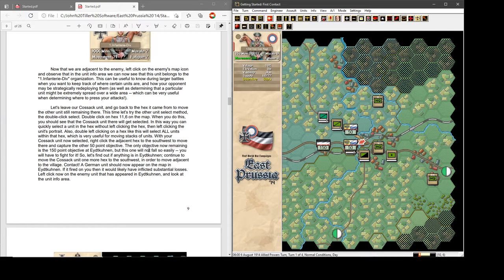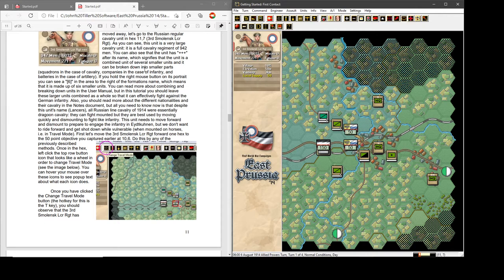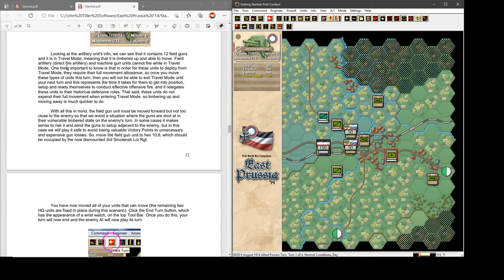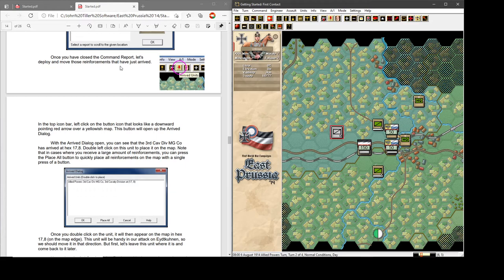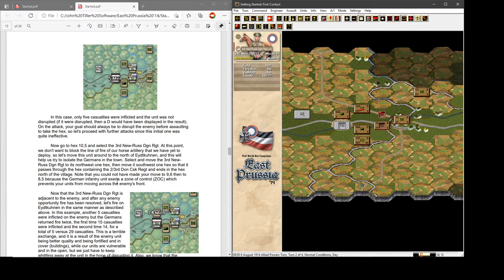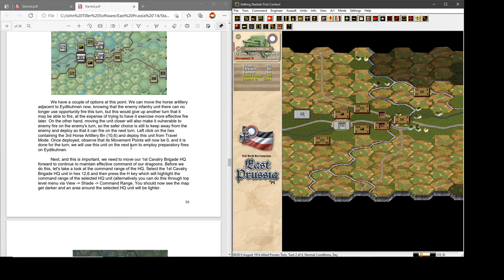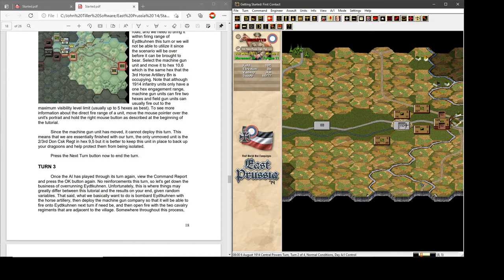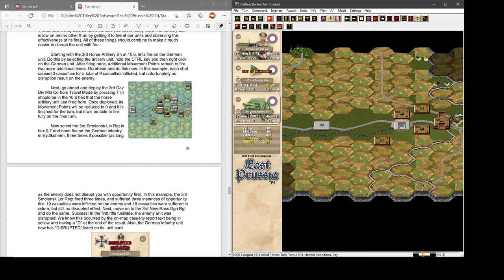John Tiller East Prussia 1914: Tutorial Getting Started #1.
We start this tutorial in a battle in East Prussia in 914. Ive never played this game before other than jacking around with a quik few turns, lets start a proper match! Would you guys like more of this game and others like War in the East 2?

OverviewIn the middle of August 1914, the world's attention was focused directly on the Western Front where German armies were sweeping into Belgium and France. On the Eastern Front however, the Russians were on the offensive into East Prussia, an important agricultural region of the Prussian homeland, and the gateway to Berlin. The Russians planned a two pronged invasion into East Prussia: one army approaching from the Niemen River to the east and one army approaching from the Narew River to the south, both aimed at outflanking German forces located therein, and the eventual capture of the strategic city of Königsberg. In their way stood a single German army, two resolute commanders, and a well developed rail network. By the time the campaign was over both Russian armies would be almost completely destroyed and thrown out of East Prussia and the campaign itself would go on to become one of the most studied and celebrated victories in warfare.Scenarios20 stand alone scenarios, 4 campaigns to choose from, as well as 3 "Grand Campaign" scenarios designed to play with France '14. Battles include:    Stallupönen    Gumbinnen    Lahna-Orlau    Bischofsburg    Gross Gardienen    Tannenberg    Usdau    Hohenstein    Lyck    1st Masurian Lakes    Wloclawek    Chelmno-Dombie    Kutno    Lodz (breakout)    Lodz (withdrawal)    2nd Masurian Lakes (1915)Campaign scenarios consist of:    The Russian invasion of East Prussia up to the end of the 1st Battle of the Masurian Lakes (206 turns)    Two different hypothetical variants of the Russian invasion of East Prussia (206 turns each)    The German invasion of Poland in their attempt to capture Lodz and thwart the Russian advance into Silesia (187 turns)    A bonus small campaign/large battle scenario covering the German winter offensive of the 1915 2nd Battle of the Masurian Lakes, in which they intended to cut off and destroy the Russian 10th Army (118 turns)    Three Grand Campaign scenarios designed to be played with newly released Grand Campaigns scenarios for France '14, which are intended to establish context and allow the player influence the outcome of the war across many different scenarios (118 to 206 turns)FeaturesGame features include:    Game scale is 1 hex = 1 km, 1 turn = 2 hours, with battalion and company size units.    Scenario Editor allows players to customize the game and create new scenarios.    Sub-map feature allows the main map to be "chopped" up into smaller segments for custom scenario creation.    Multiple play options including play against the computer AI, Play by E-mail (PBEM), LAN & Internet "live" play, and two player hot seat.